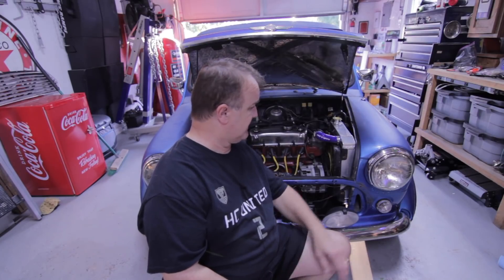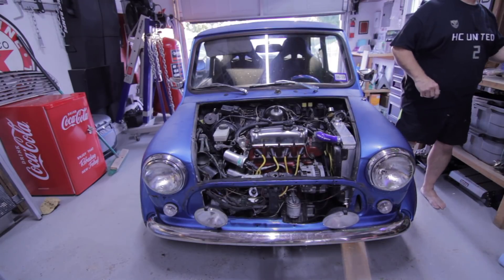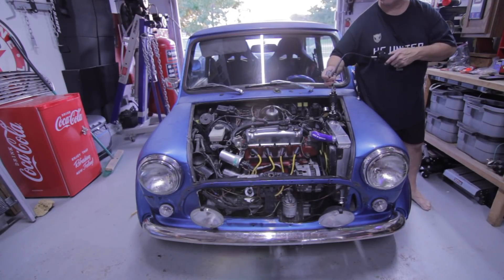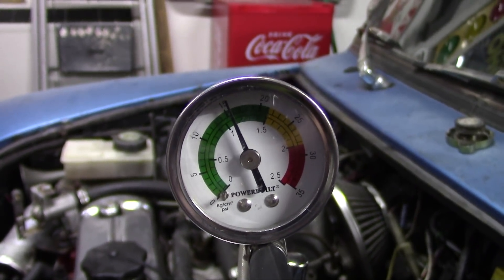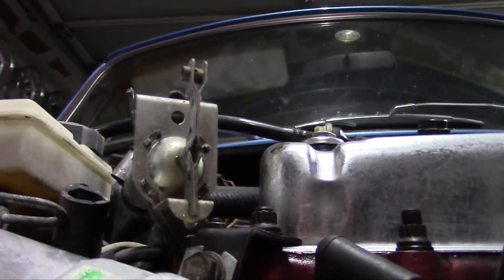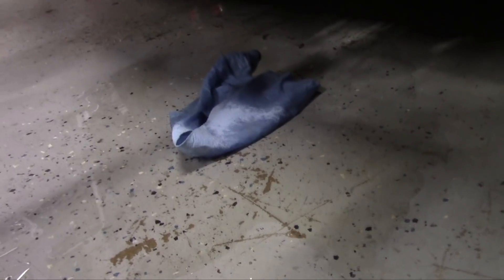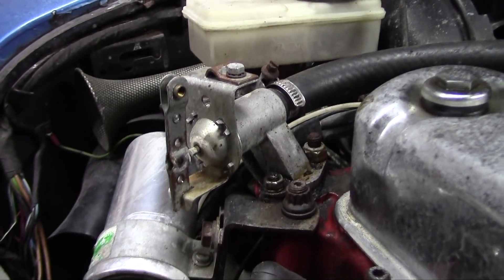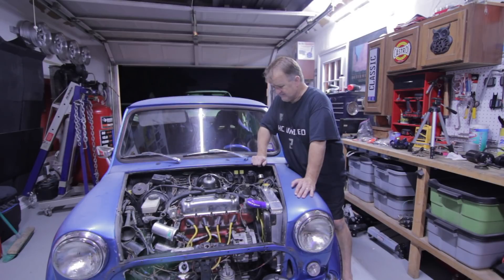Episode 9.1: Engine Overheat Trouble Shooting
Not part of the restoration, but still educational for me.  Concerning the Mini I’ve been driving and after a semi-major over-heat issue, I found the radiator was near bone dry along with one potential leak.  Although I would have seen this leak before so I’m not convinced it’s the whole problem.  Now I just have to figure out what this guy is (heat control/volume level?) and how to properly replace it or cap it.  I’m guessing the previous owner had the heater removed (?) and this is a part that was never fully removed.  While it’s not my restoration, it’s still something new for me to learn...